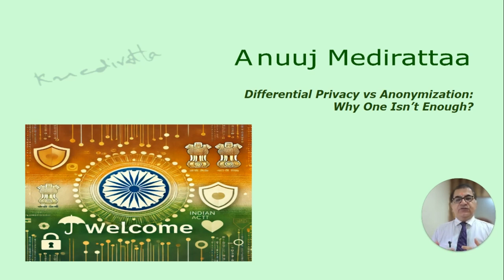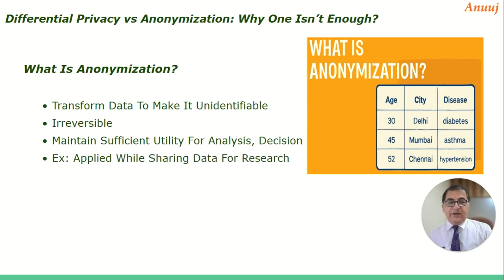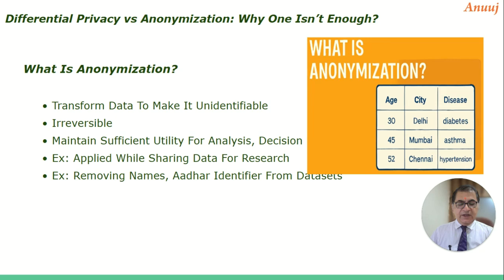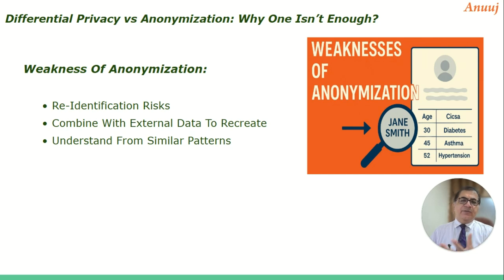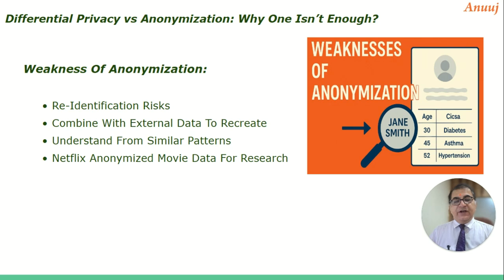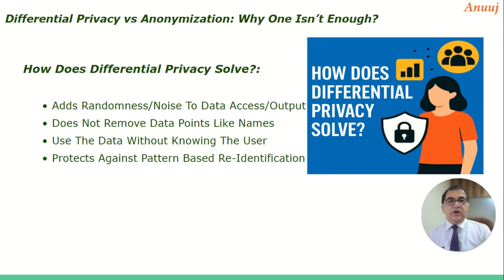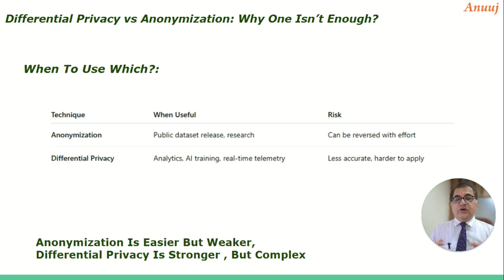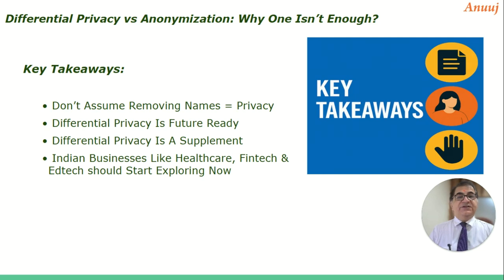Differential Privacy vs Anonymization: Why One Isn't Enough, English Edition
Differential Privacy vs Anonymization: Why One Isn’t Enough

Most people think removing names from data makes it private. But did you know that even anonymized data can be re-identified?

In this video, we explain the crucial difference between Anonymization and Differential Privacy — and why relying only on anonymization is no longer enough in today's data-driven world.

✅ You’ll learn:
What anonymization really means (with Indian examples)
How it fails: Netflix & other real-world re-identification cases
What differential privacy does differently using mathematical noise
How Apple uses Differential Privacy in its products
When to use each method — and how they can work together

🎯 Whether you're a business owner, privacy officer, tech lead, or student — this video makes a technical concept visual and simple.